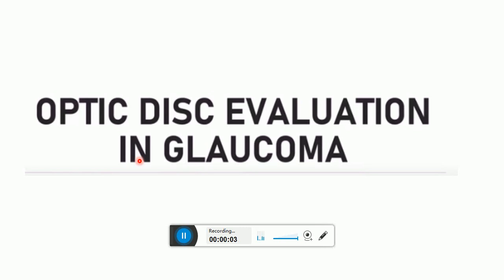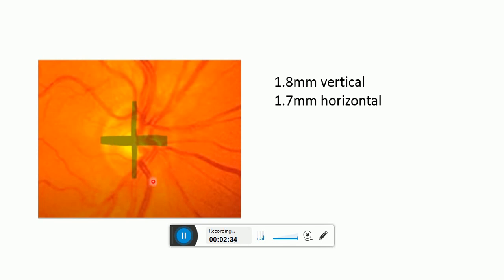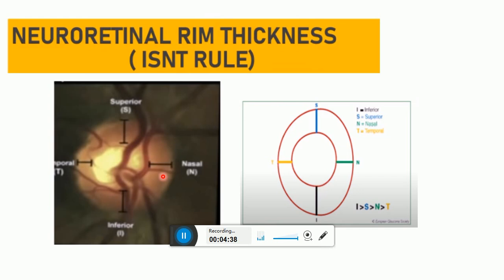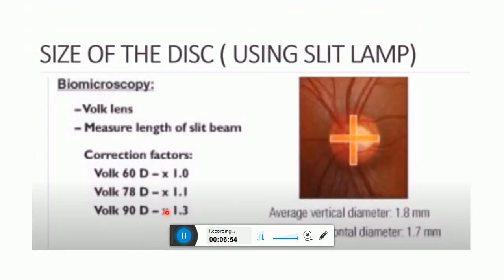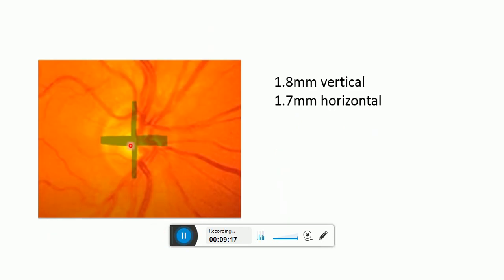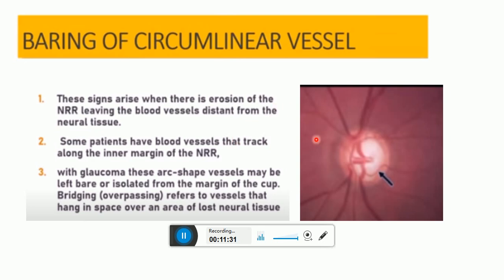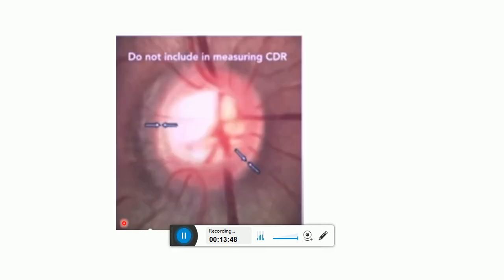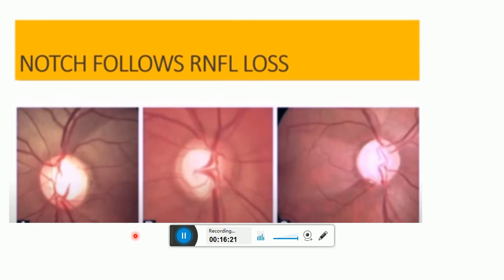optic disc evaluation in glaucoma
Disc haemorrhages,Baring of circumlinear blood vessels,Bayoneting,Loss of nasal NRR,The laminar dot sign,Peripapillary changes.